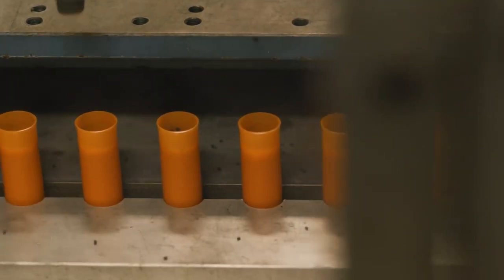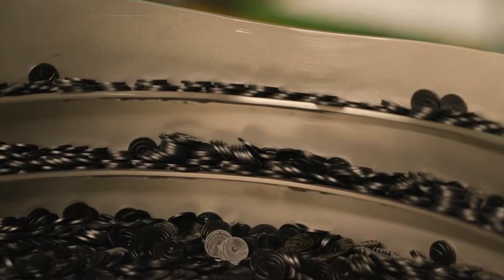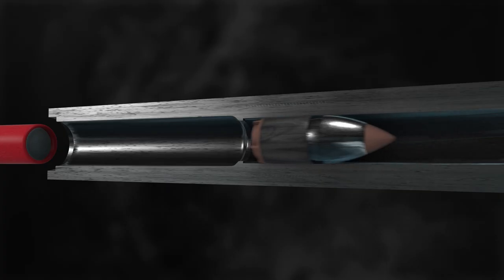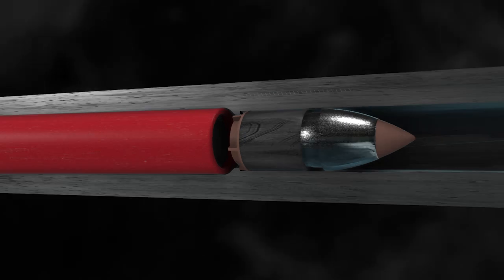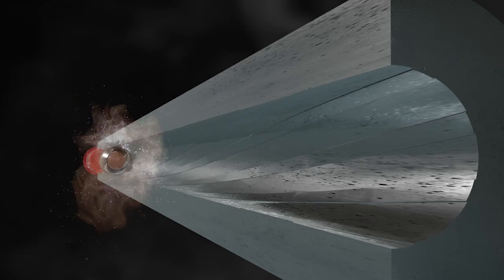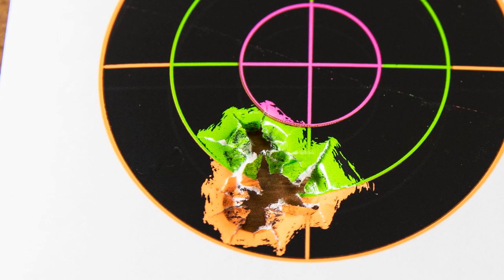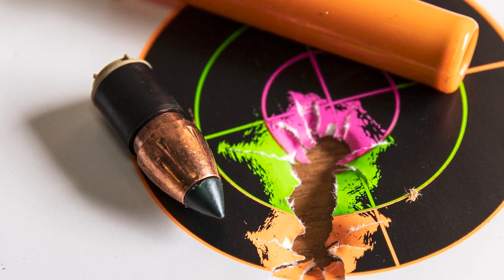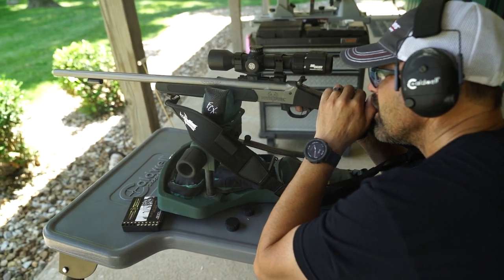Consistency Counts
Accuracy and precision demand consistency. That’s why we removed all the variables when building Federal Premium FireStick. Discover how we made it happen.